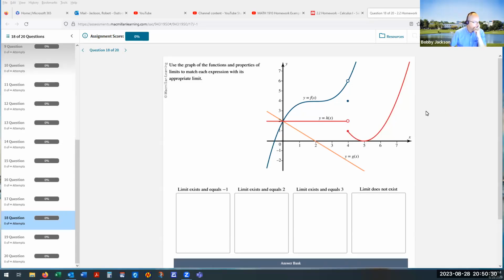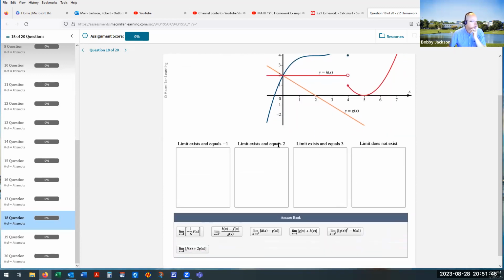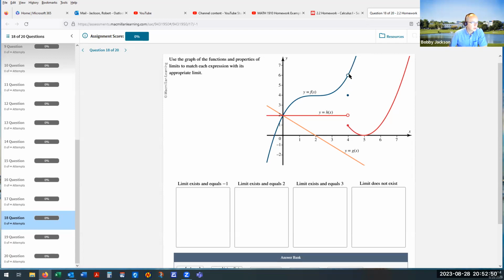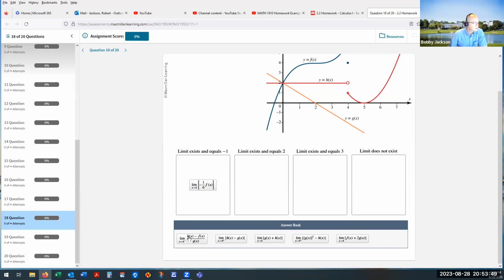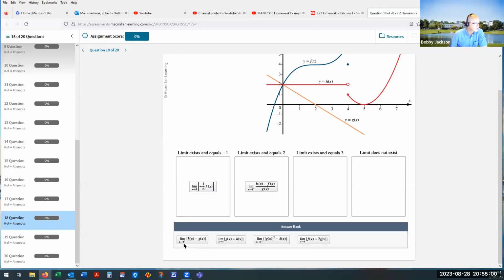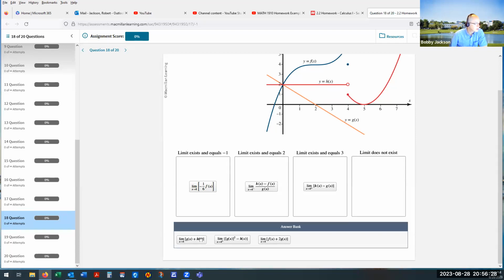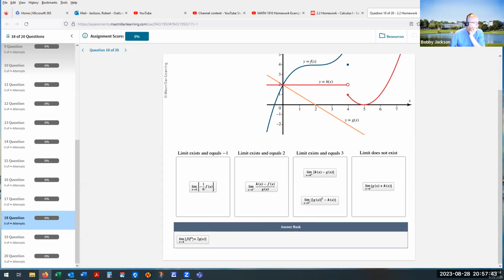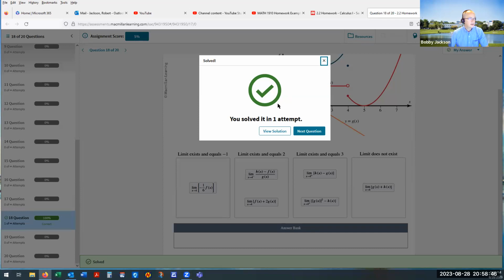Achieve Section 2.2 Number 18